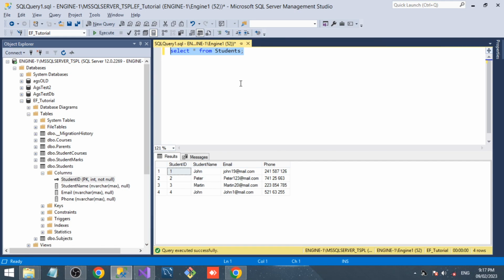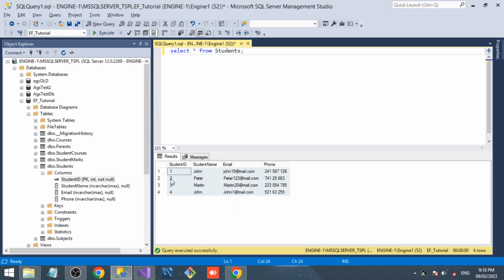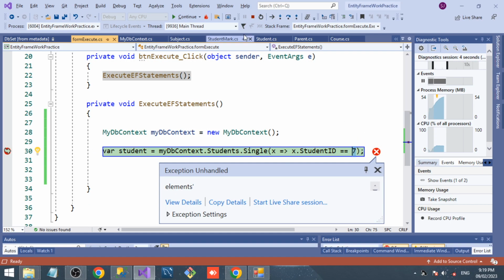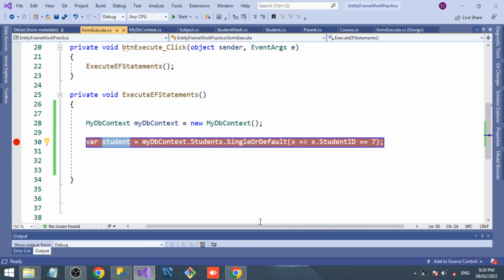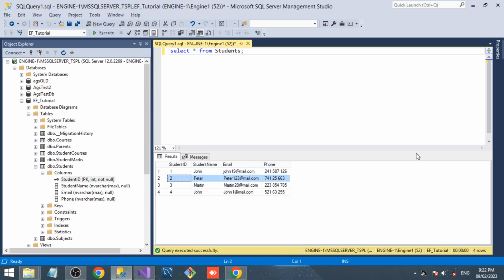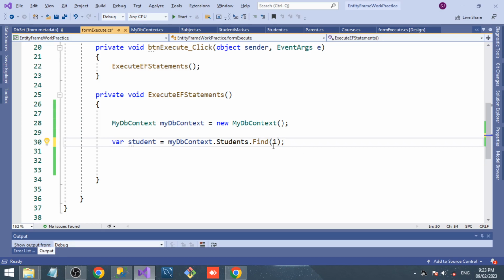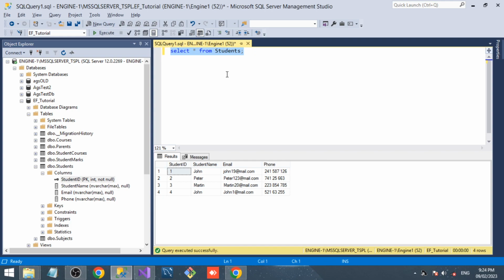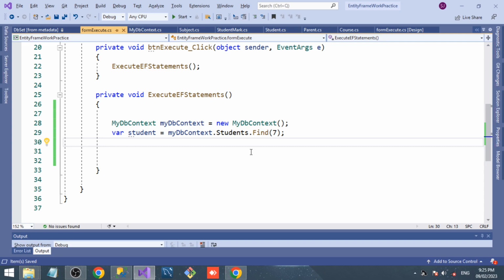How to fetch single row from the table using Entity framework statement.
This is the explanation video of How to fetch single row from the table using Entity framework statement..

This is the brief explanation video, So, do not miss to watch.